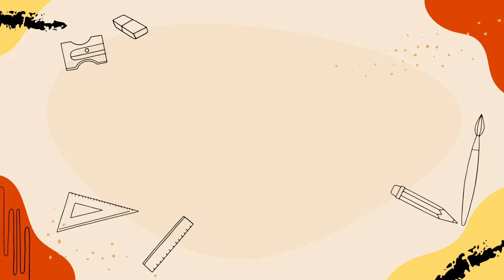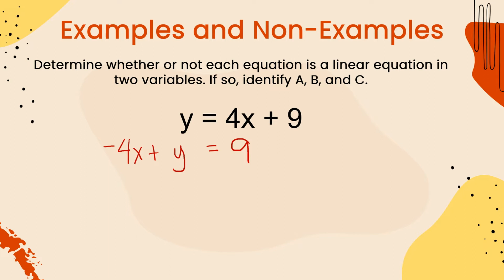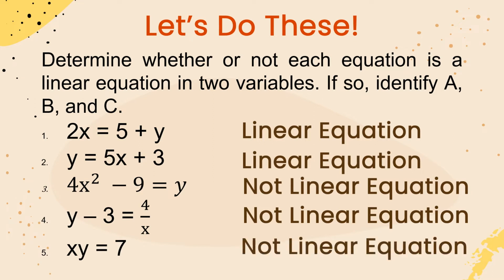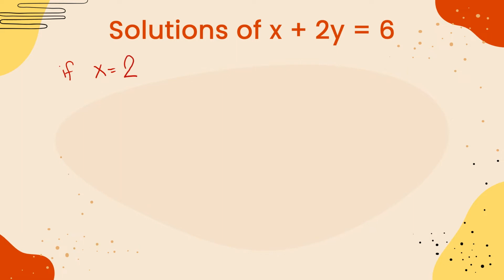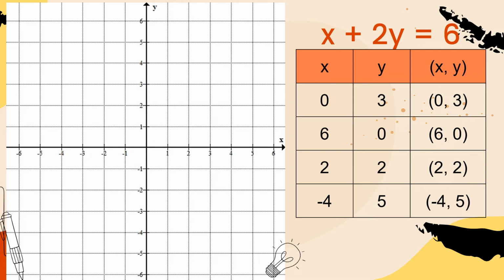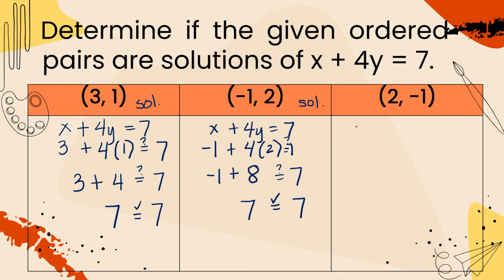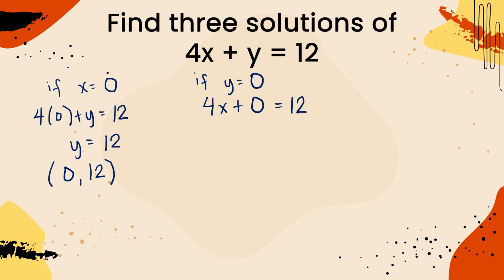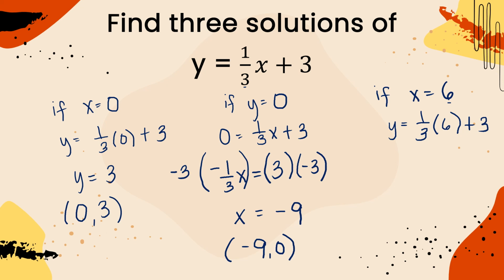MATHNALO: Linear Equations in Two Variables and Solutions of Linear Equations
A tutorial video about "Linear Equations in Two Variables and Solutions of Linear Equations" with Teacher Coren.